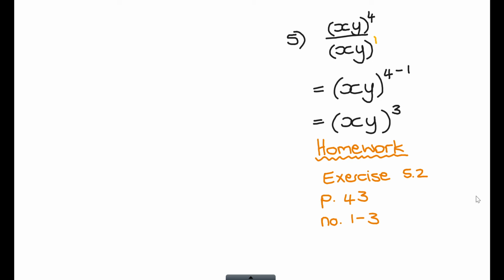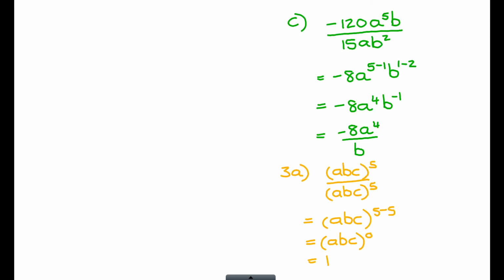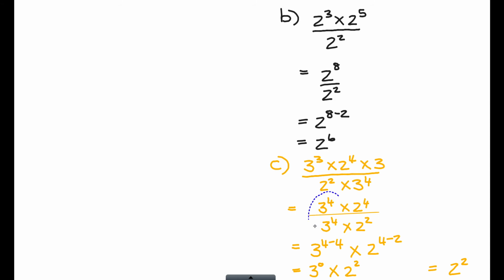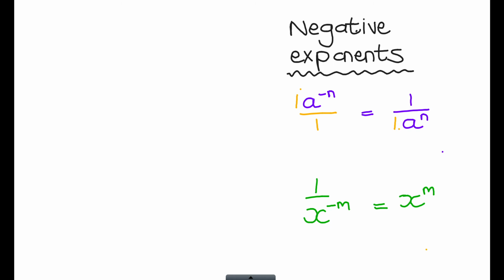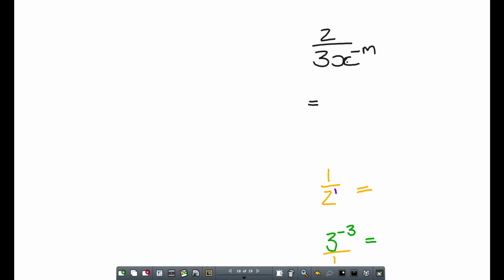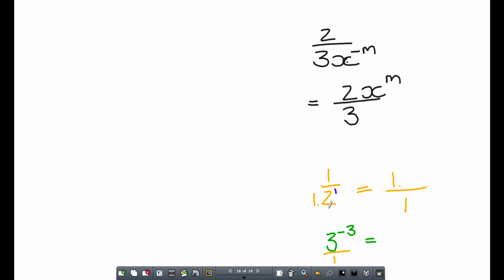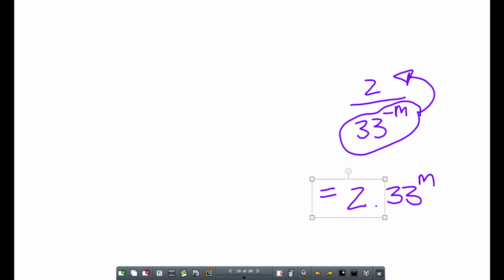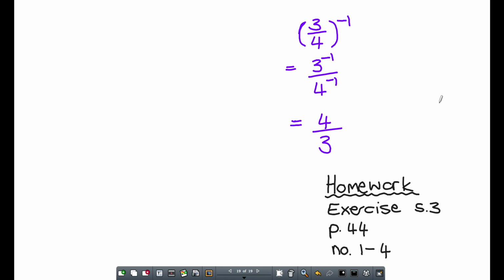9E3 2 Mrt